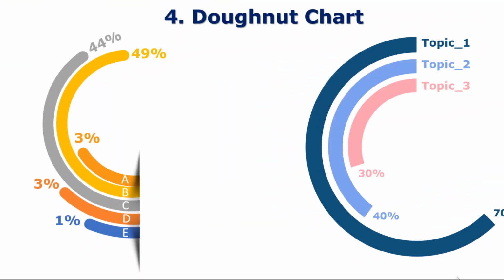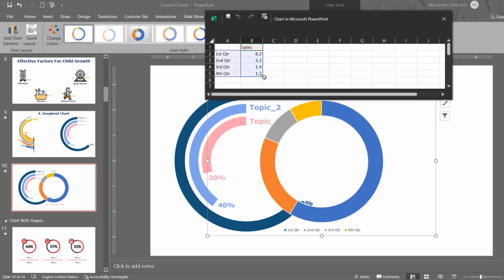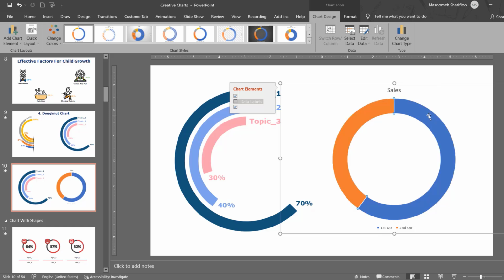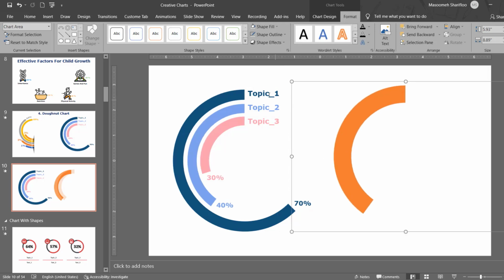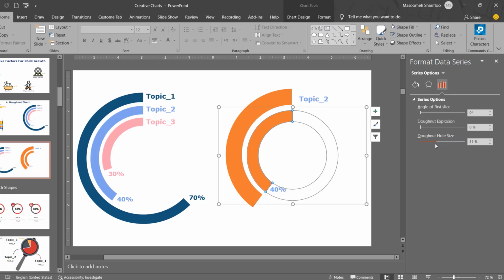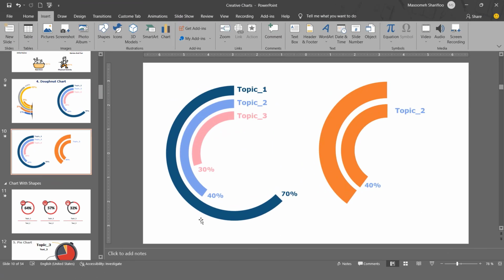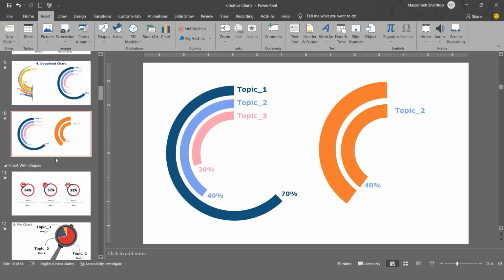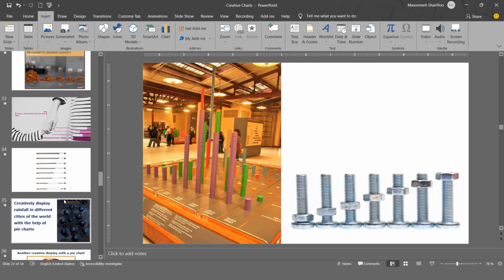Doughnut Chart / PowerPoint Tutorial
we’re going to talk about the doughnut chart—a versatile and visually appealing way to present your data. Whether you’re working on a business report, a school project, or even social media content, a doughnut chart can make your information stand out."